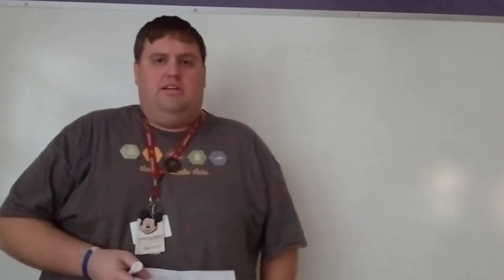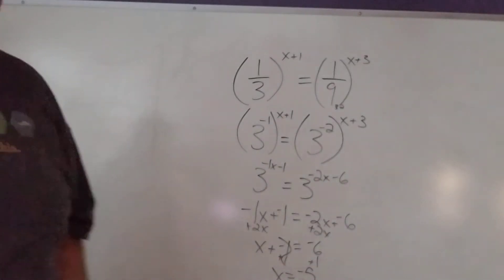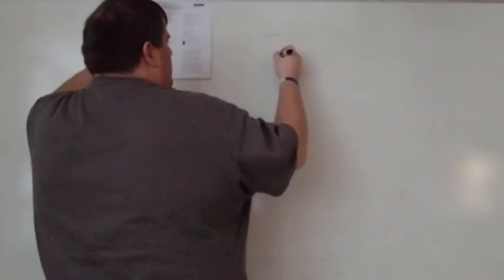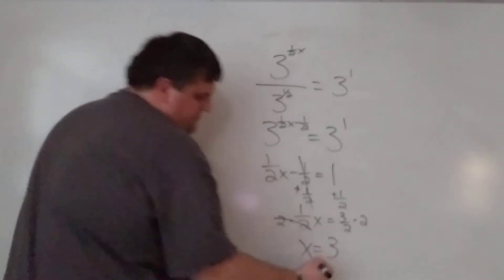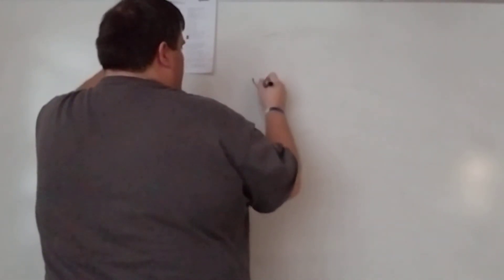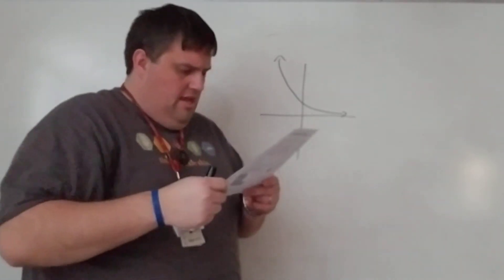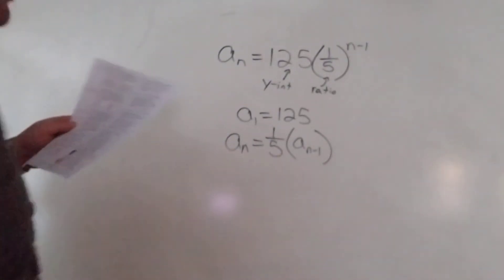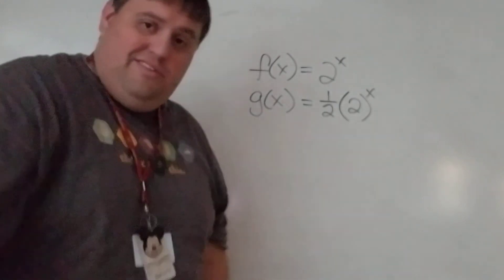Algebra I unit 6 review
1/29 We go through the unit 6 review and get ready for the test.